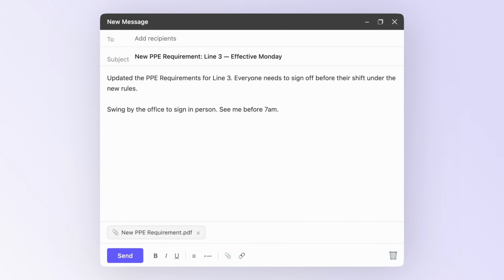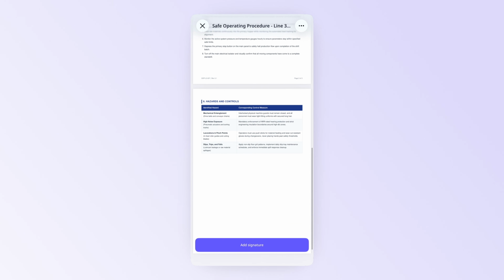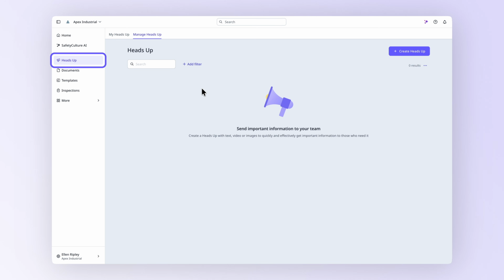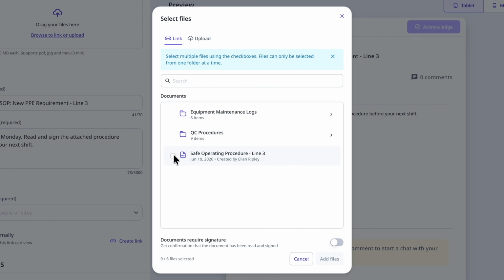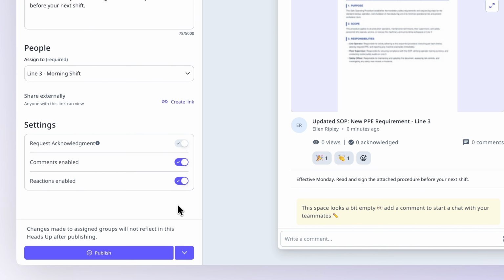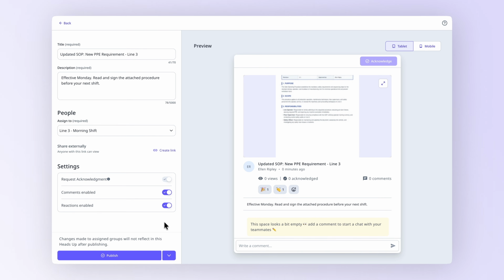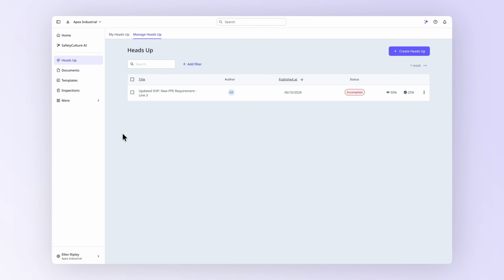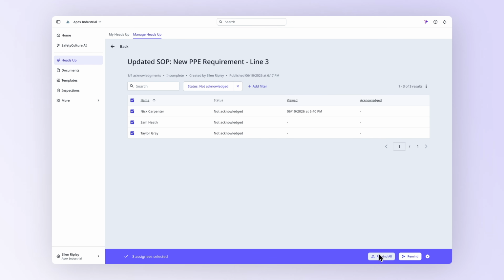Create a Heads Up | One message to your whole team — confirmed | Tutorial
Getting updates to your whole team shouldn't take all morning.

Heads Up lets you send a message to your entire team — with media, linked documents, and built-in acknowledgment. They get it on their phone. You get confirmation they've seen it.
In this tutorial:

0:00 – Intro
1:03– Create a Heads Up
2:35 – Create on mobile
2:55 – Track acknowledgements